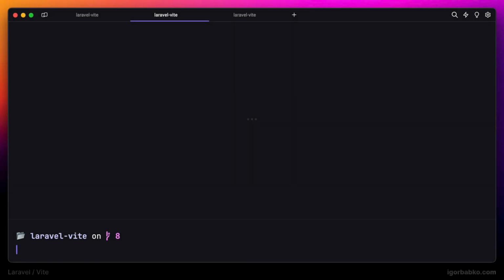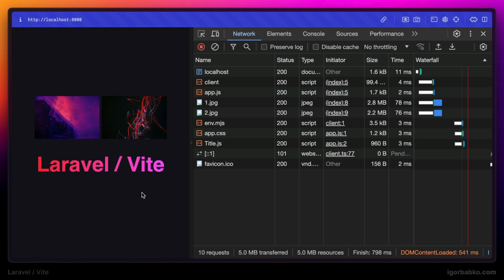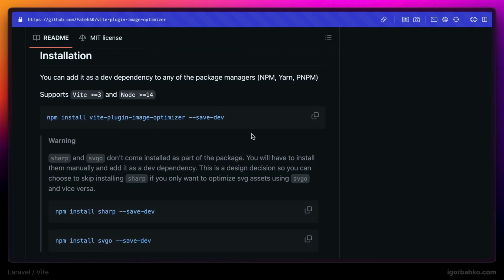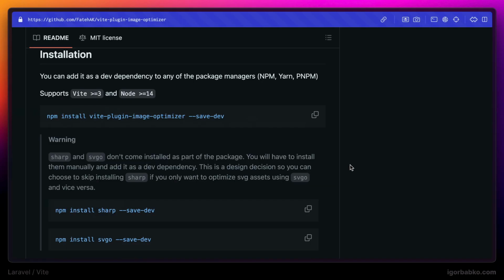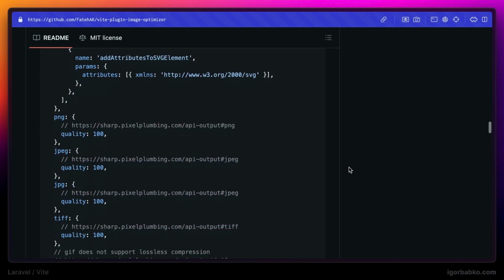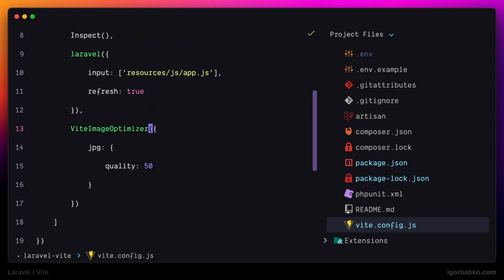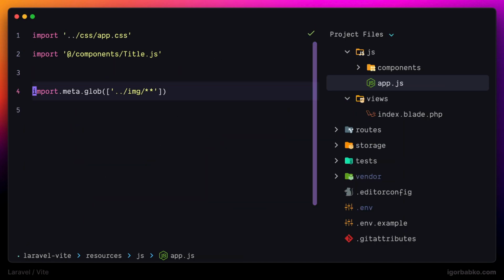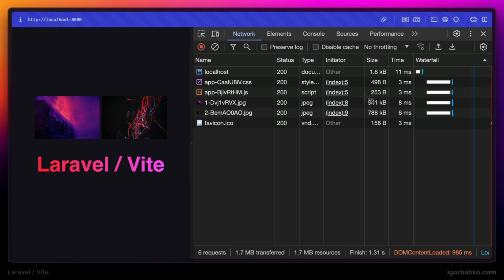Vite in Laravel Project #8 - Image optimization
A detailed guide on how to use Vite in Laravel project.